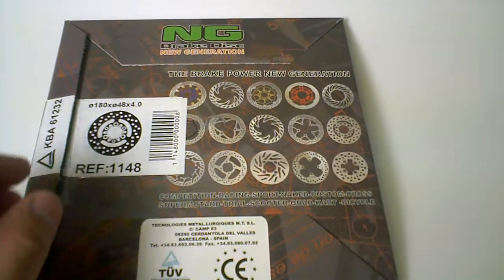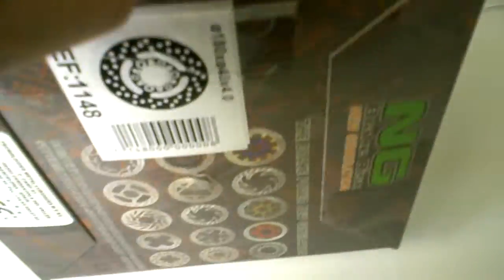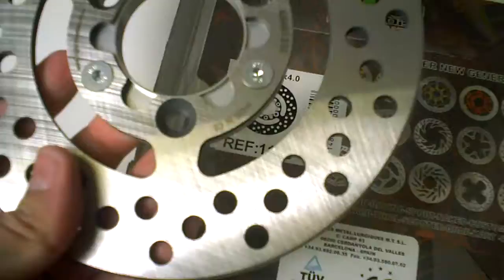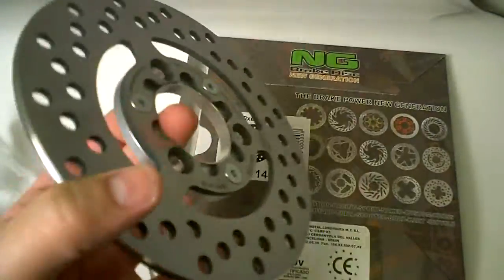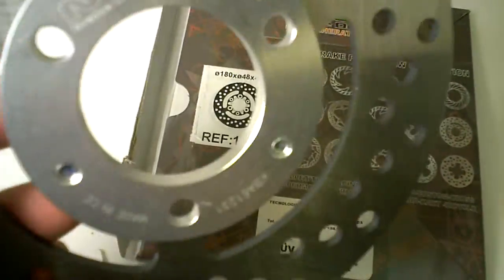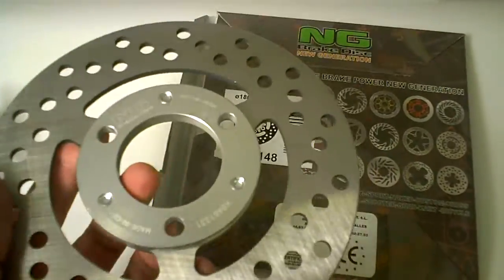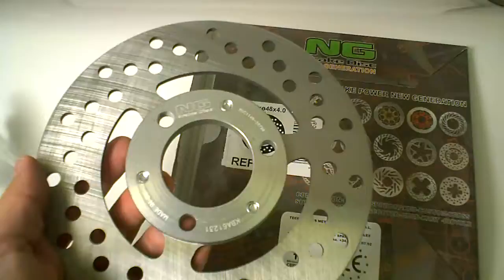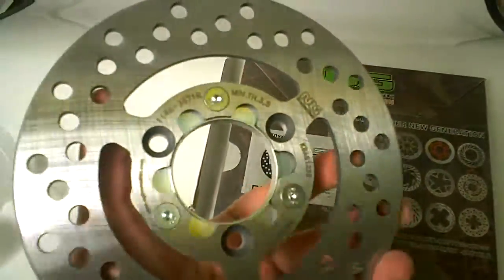1148 BW100cc BW125cc NG DISK BRAKE ZUMA 100cc 2T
1148 BW100cc BW125cc NG DISK BRAKE ZUMA 100cc 2T